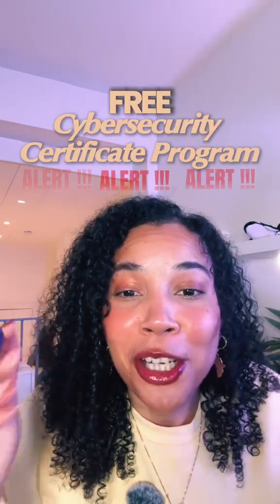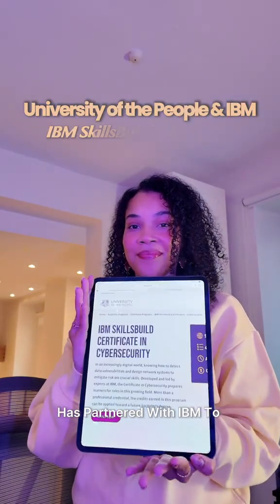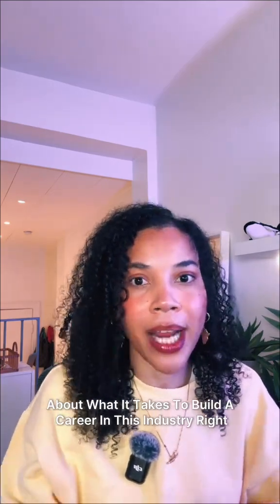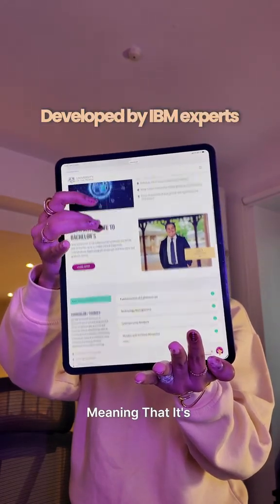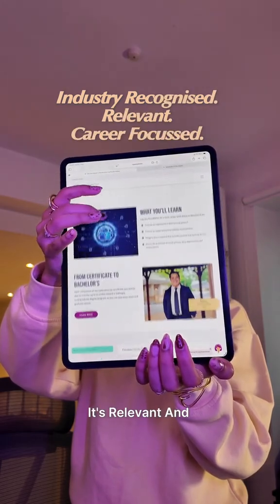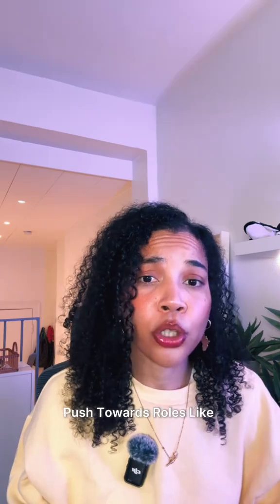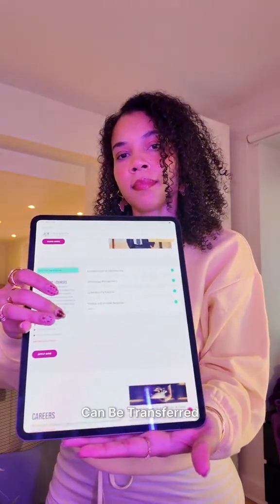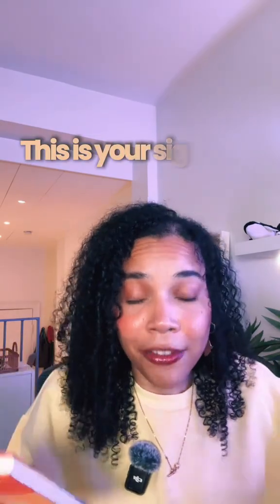Cybersecurity skills should be within reach for everyone. 🔐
CS Education Week is about access — and cybersecurity skills should be within reach for everyone. 🔐

University of the People offers a FREE, 100% online, self-paced Cybersecurity Certificate Program you can complete in under 2 months.

Learn how to detect vulnerabilities, manage risk, secure networks, and respond to cyber threats — all with practical, career-focused training.

No fees. No catch. Just real skills.
👉 Start today.

🎥 Creator credit: @cyber.queen_